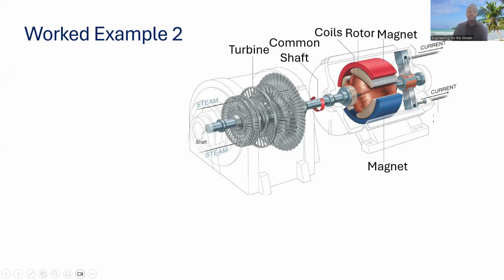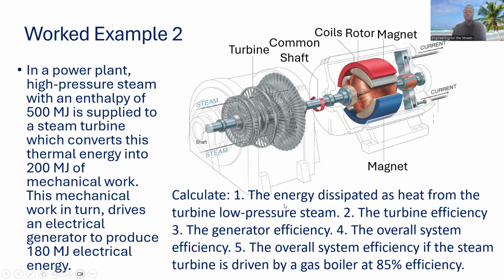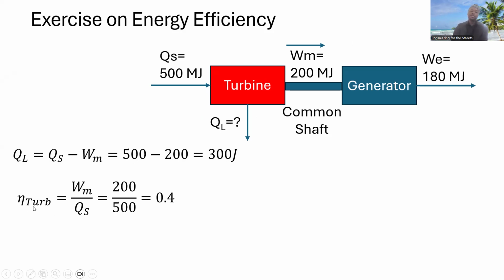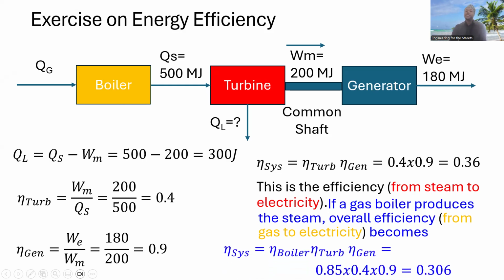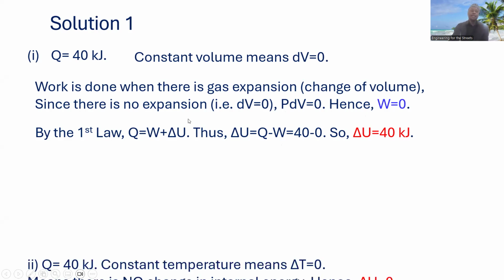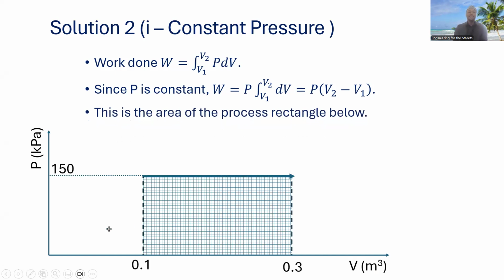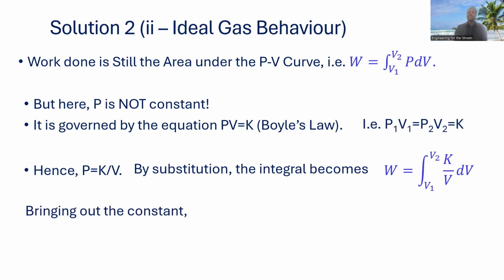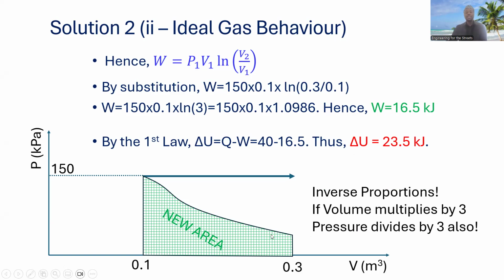Calculations on the First Law of Thermodynamics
Heat Engines
What is Thermodynamics
Engineering
Mechanical Engineering
Automotive Engineering
Aerospace Engineering
Energy Engineering
Process Engineering
Chemical Engineering
Petroleum Engineering
Physics
Chemistry
Mathematics
Petrol Engines
Diesel Engines
Steam Turbines
Gas Turbines
Electricity Generation
Generators
Car Engines